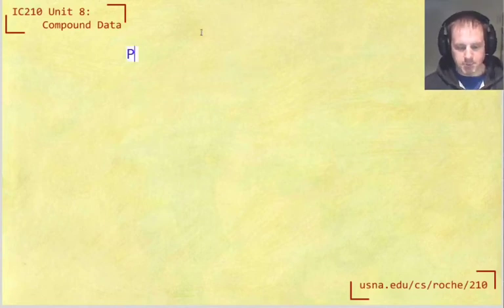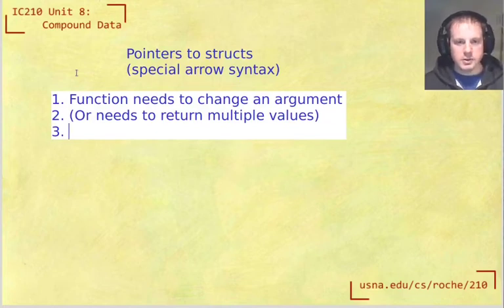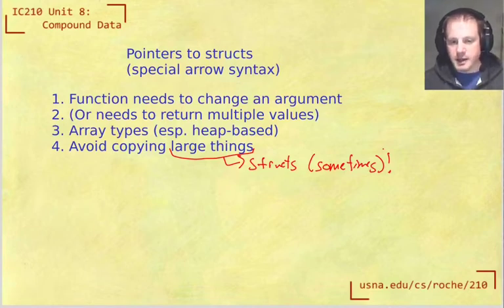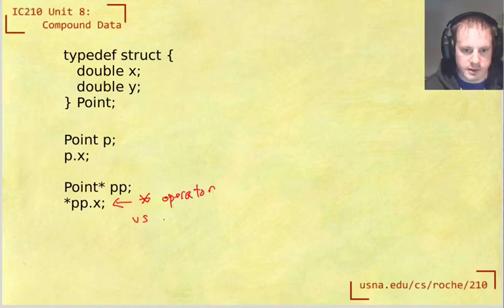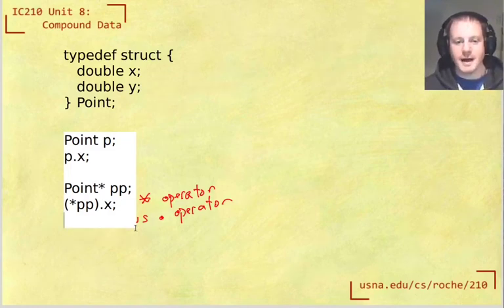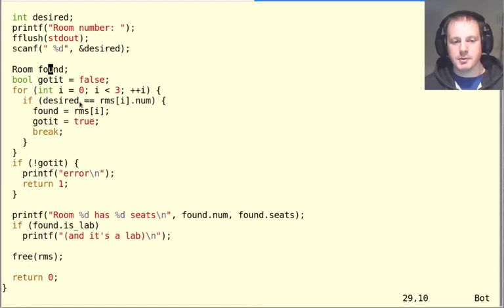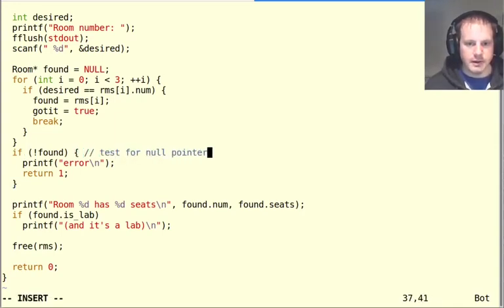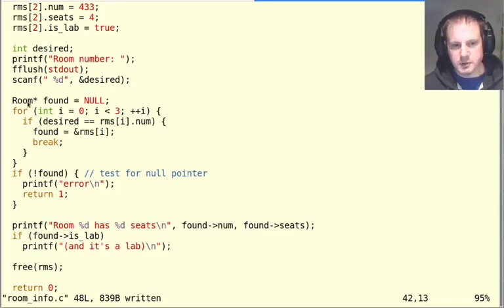IC210 Unit 8: Pointers to structs